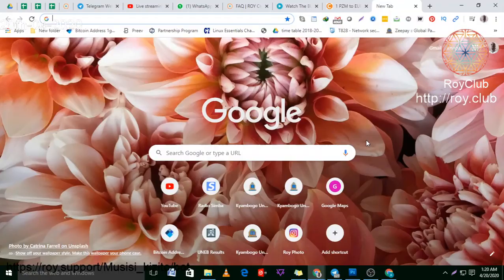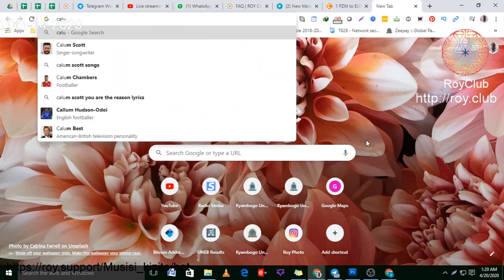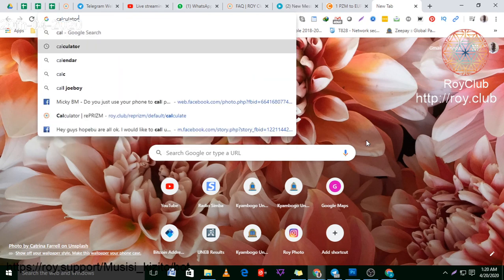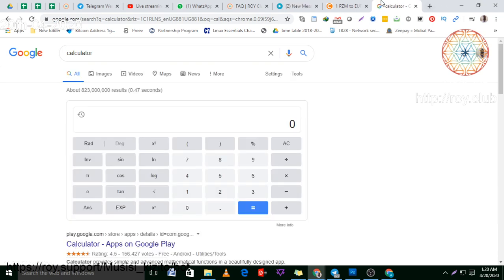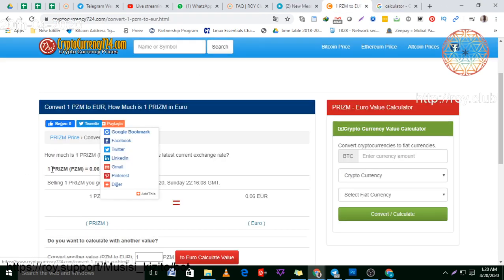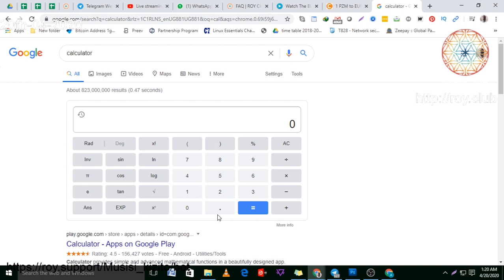What is account deactivation in roy club?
In this video i will take you through what account deactivation roy club community about. To the new member on this website
.The ROY Club encourages its users to be actively involved in the Partner program